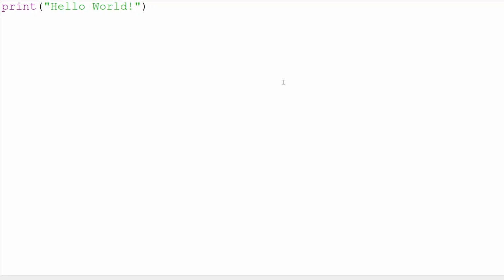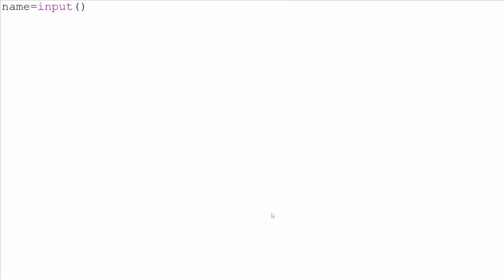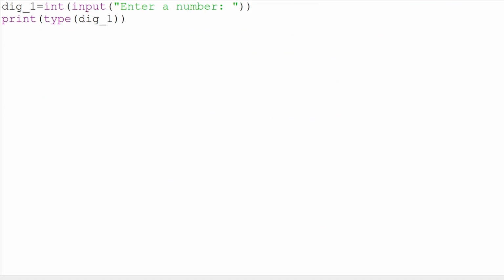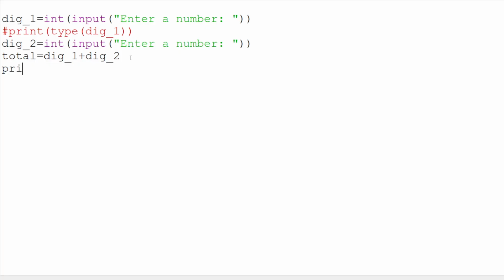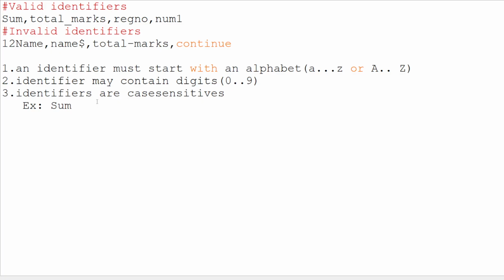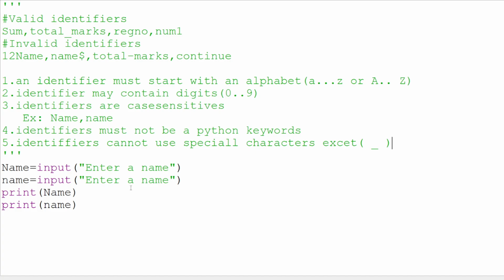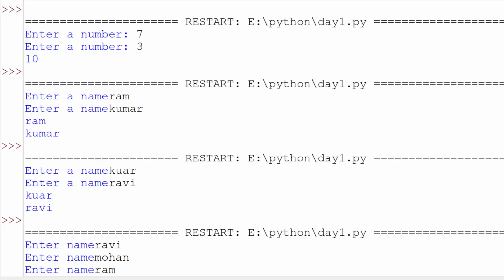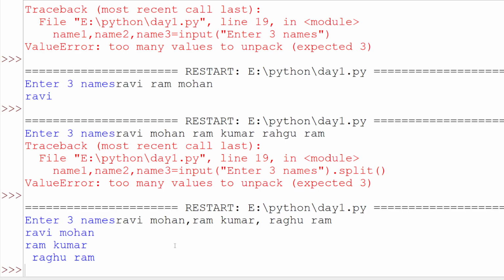Python Tutorial Part1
in this video python basics are covered